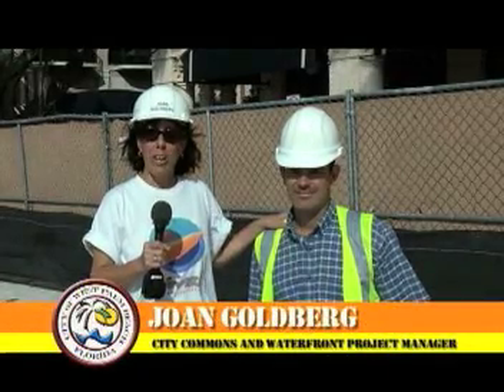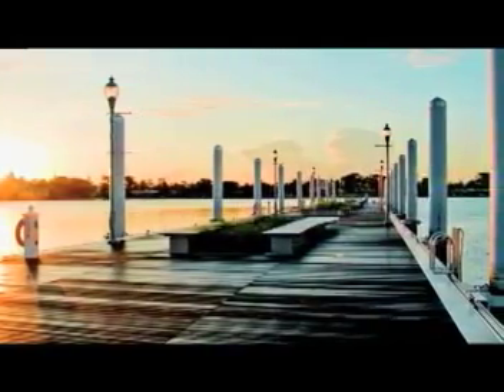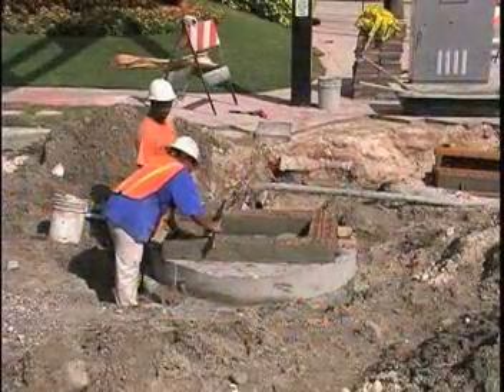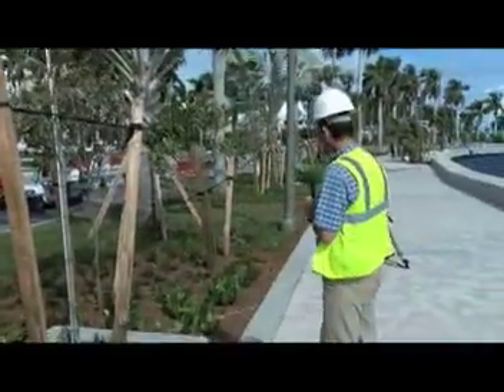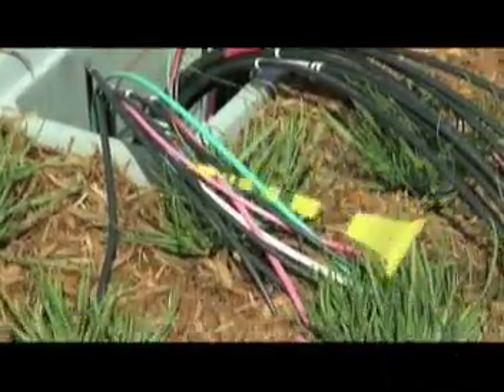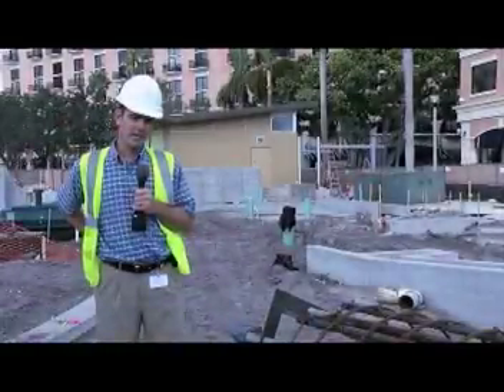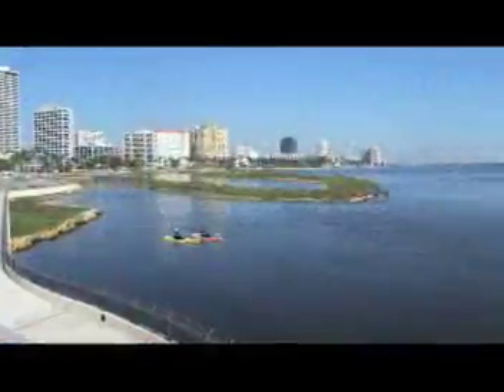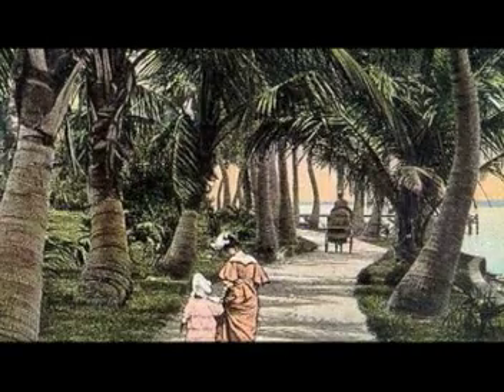Waterfront_pkg_2.mp4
The new West Palm Beach waterfront has been transformed into a wonderful place for the public.  Project Manager Joan Goldberg and Engineer Jonathan Bramley take you through some of the fun details.  Part 2 of 2.